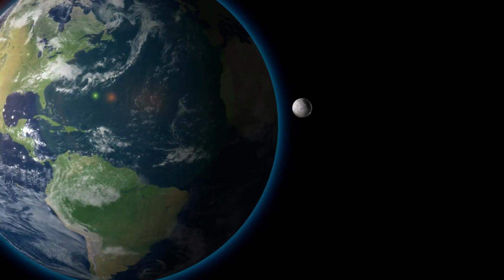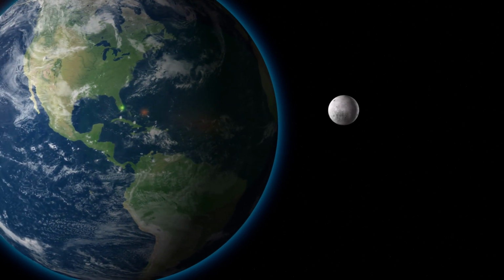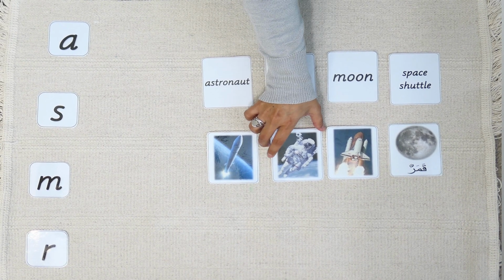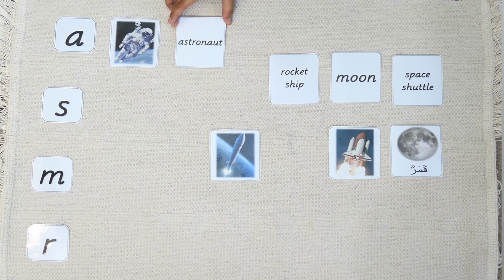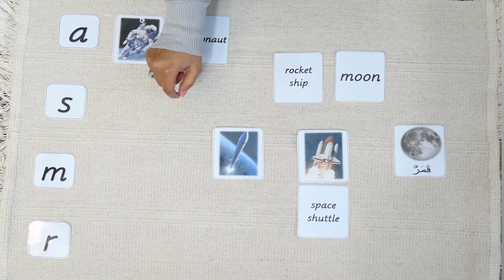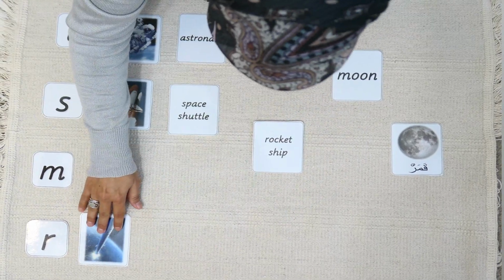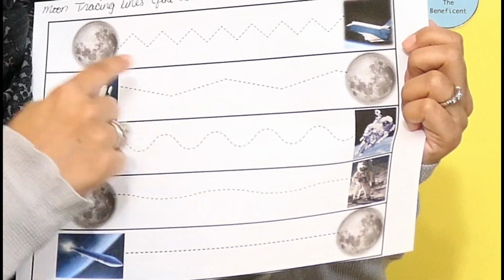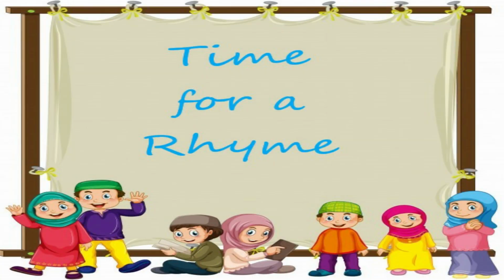Lesson 3: Our World in the Qur'an - The Moon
Allah is AL-KHALIQ - THE CREATOR.
He created us and everything around us.
One of His creations is The Moon.
In this video, we explore the different facts about the moon and discuss the phases of the moon appropriate for the younger ones.
We engage in a phonics activity to determine the first sound heard in the words related to the moon and outer space and also suggest some fine motor skills activities for the younger ones such as cutting and tracing.
For the older ones, you can discuss the phases of the moon in detail and do the phases of the moon activity as well.
Another suggestion is to do the flashlight and mirror experiment with the kids (both young and old) and discuss how the moon reflects light from the Sun.